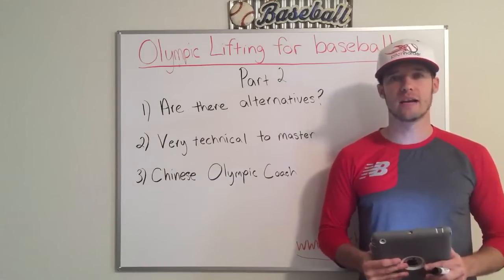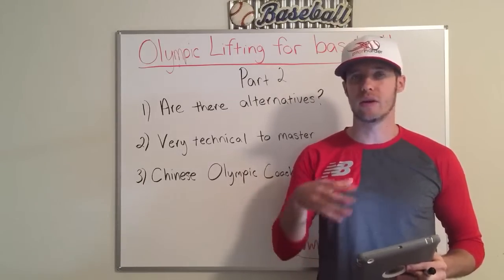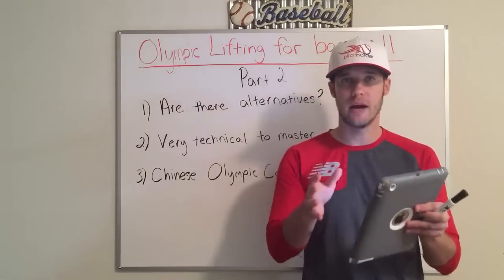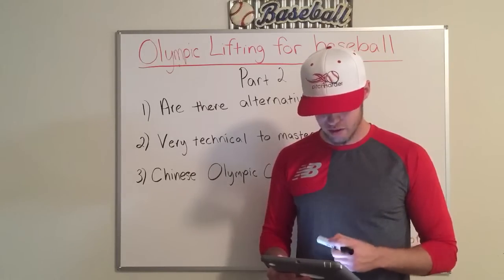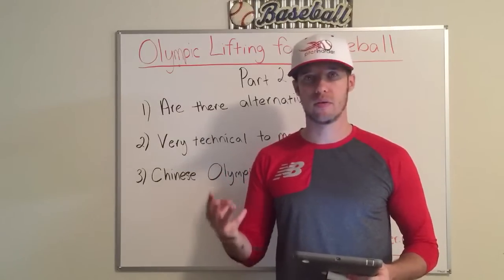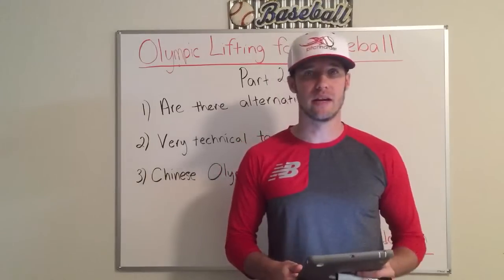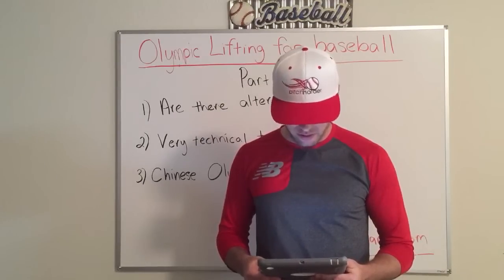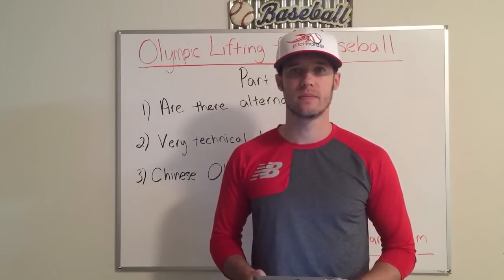Olympic lifting for baseball part 2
Olympic lifting for baseball. Is Olympic lifting needed for baseball?